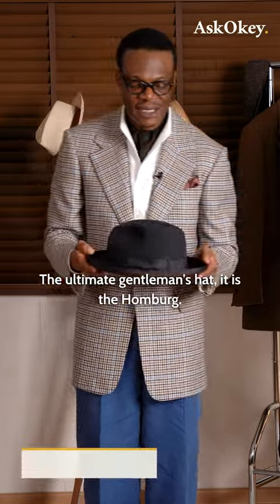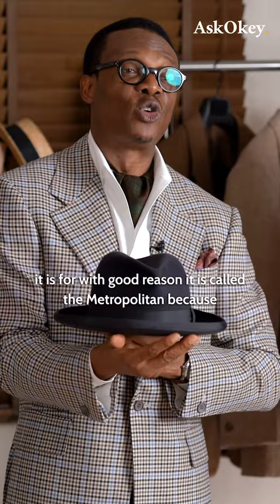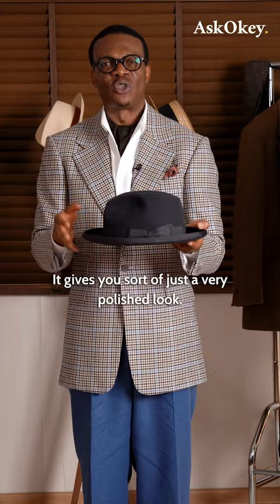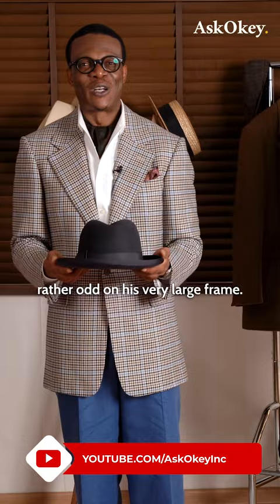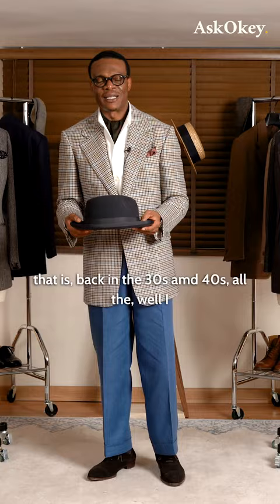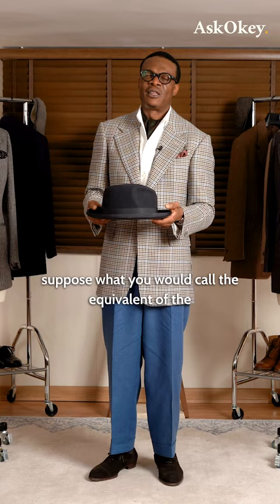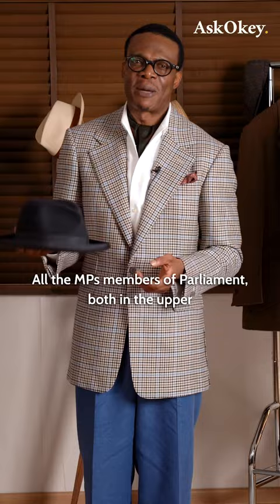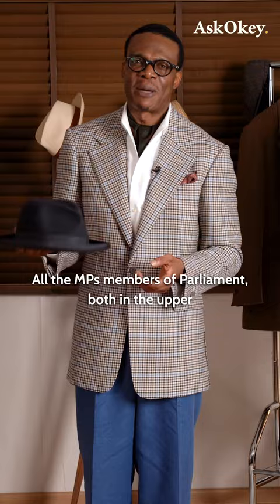A Must-have Hat for Every Gentleman | The Homburg